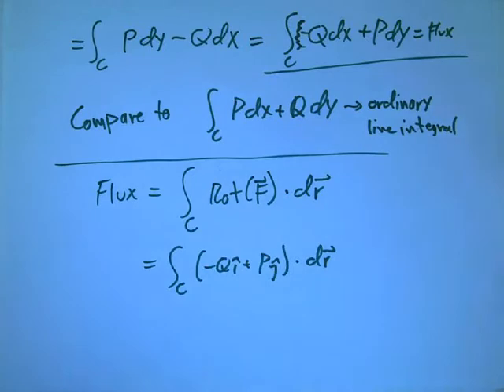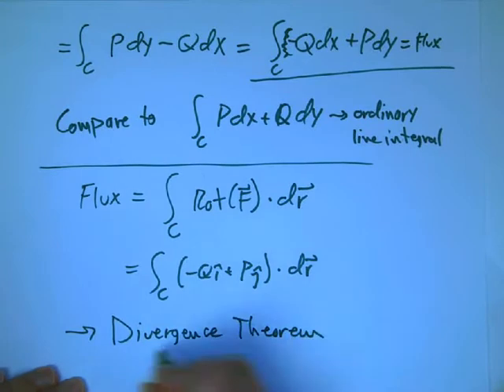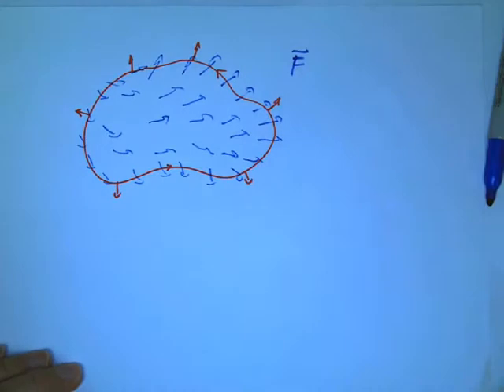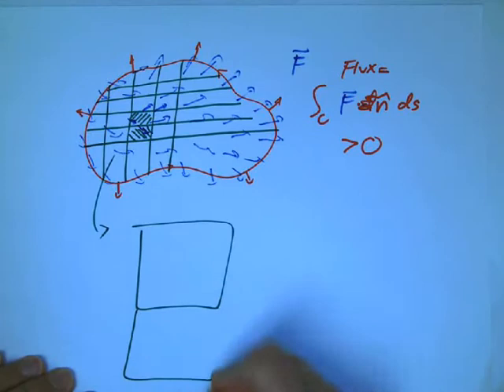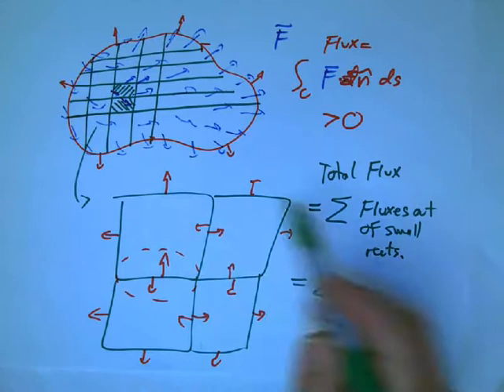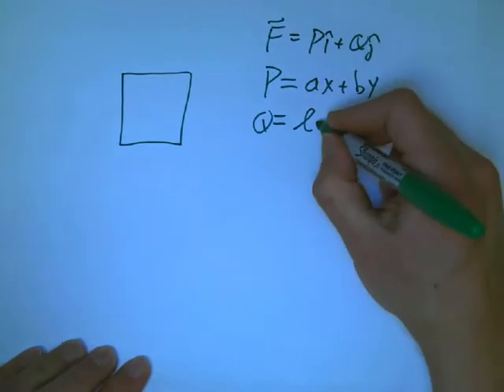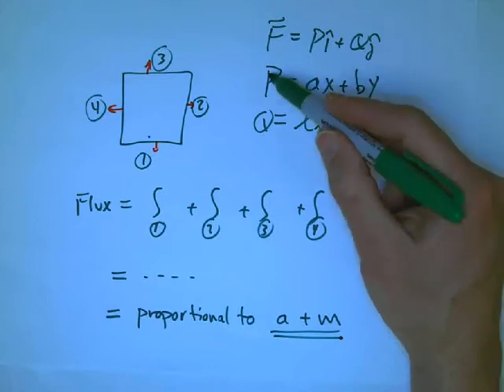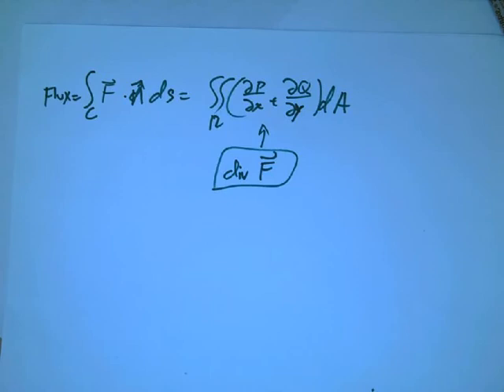2D Divergence Theorem Intro (Part 2)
Continuation of intro to flux of a vector field across a curve and the 2D divergence theorem